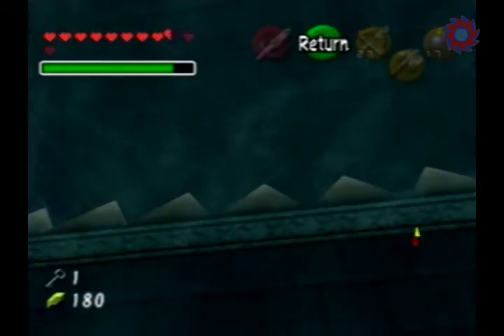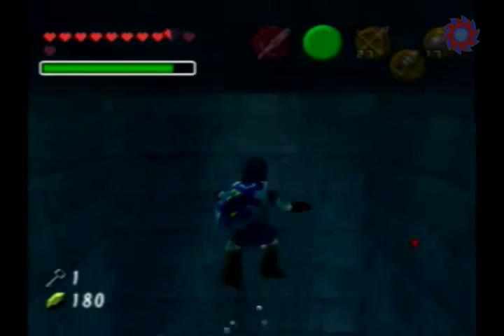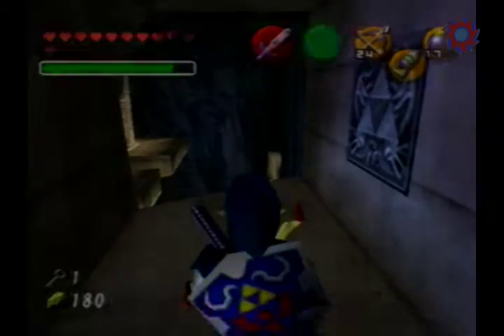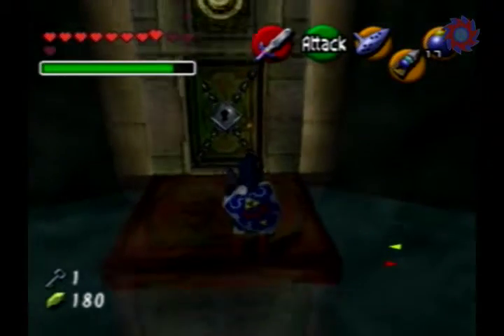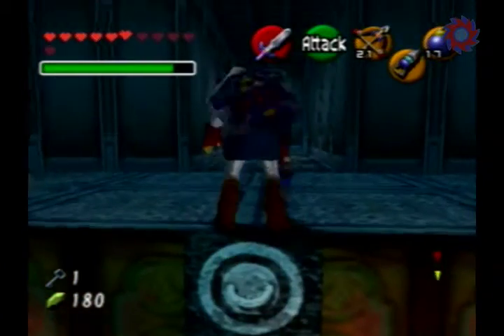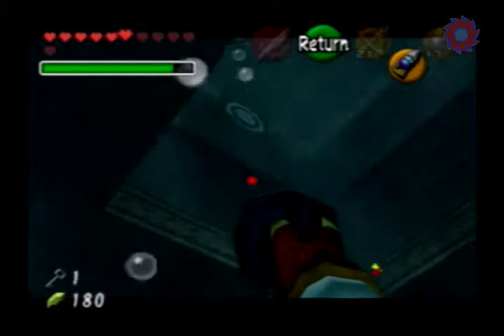lets play zelda ocarina of time b button bound episode 24: the continueation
this episode i get up to the mini boss of the water temple.